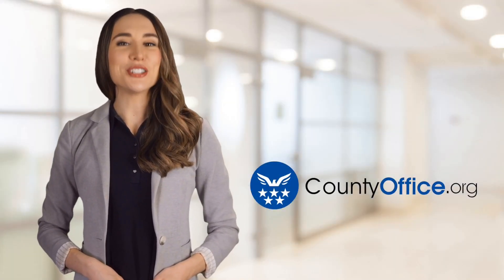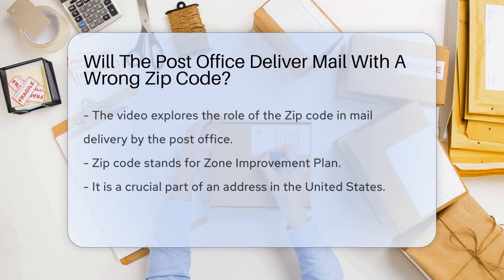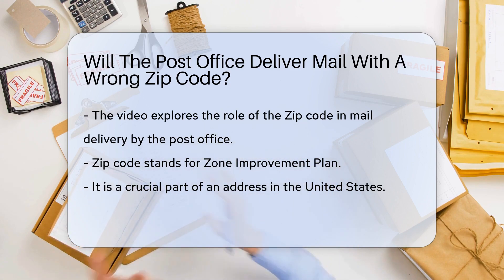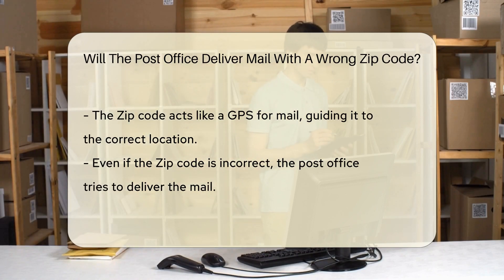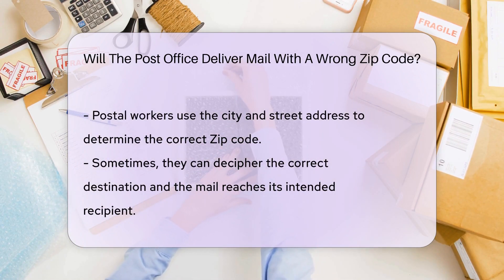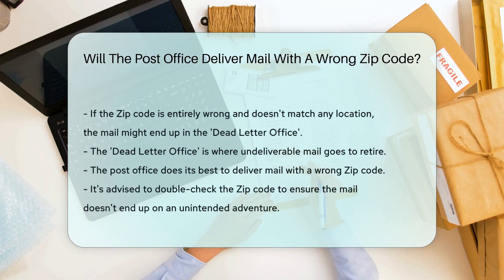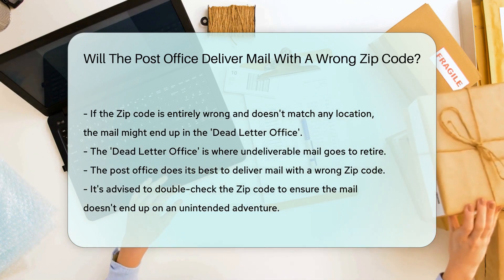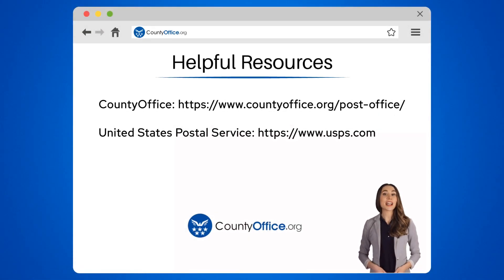Will The Post Office Deliver Mail With A Wrong Zip Code? - CountyOffice.org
Will The Post Office Deliver Mail With A Wrong Zip Code? Join us on a fascinating journey as we delve into the intricate workings of the United States postal system! In this video, we explore what happens when a letter or package is sent off with an incorrect Zip code. Does it still reach its destination or does it end up in the enigmatic 'Dead Letter Office'?

 Find out how the post office navigates this complex issue, and learn why it's essential to double-check your Zip codes before sending off your mail.